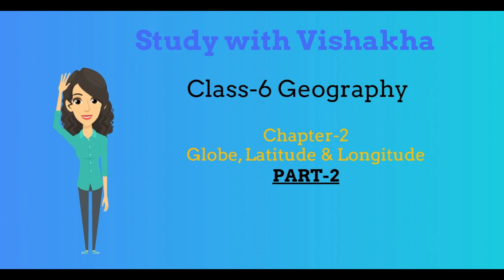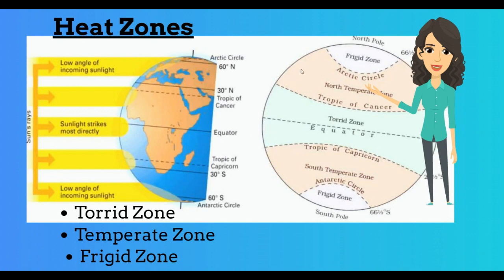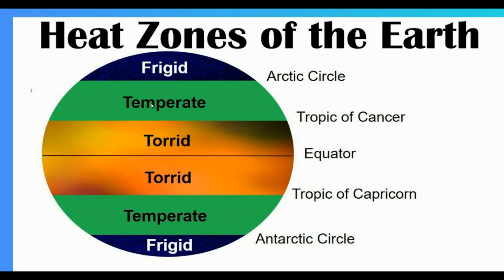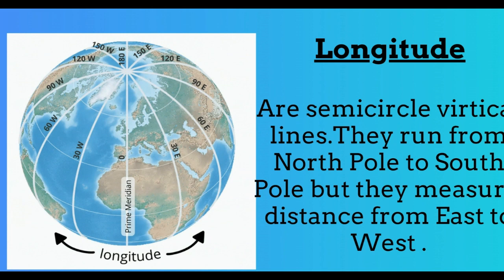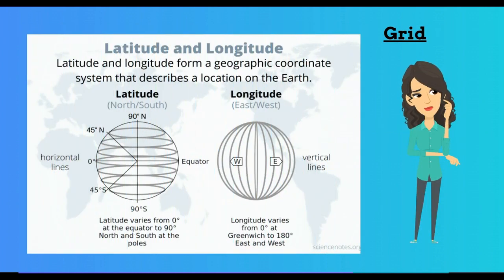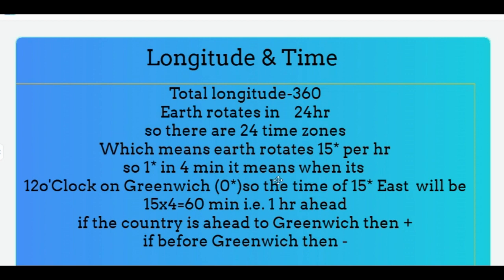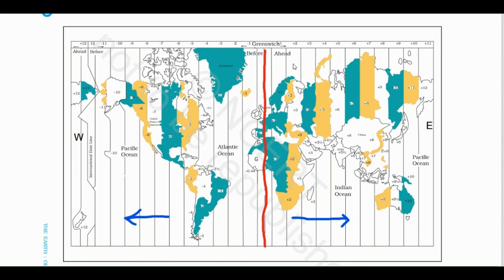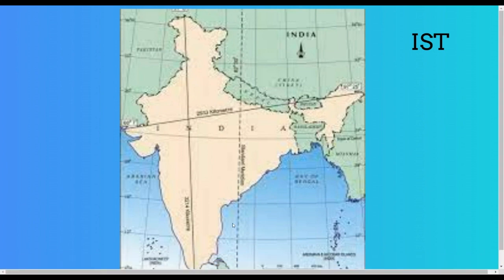Class 6 NCERT Geography Chapter-2 Globe, Latitude & Longitude Part 2 in English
Class 6 NCERT Geography Chapter-2 Globe, Latitude & Longitude Part 2 in English My channel name is **study with Vishakha** .I am Vishakha Mishra B.Ed ,MA, AND 2 Times CTET -II Paper qualified ,having 7 years of teaching experience in CBSE schools . Full explanation of Chapter.Usefull for CBSE students and other competitive exams. Class 6 NCERT Geography Chapter-2 Globe, Latitude & Longitude Part 2 in English .
 Introduction-0:26
Latitude-0:43
Heat Zones-0:43-43:3:07
Longitude-3:07-3:36
Important Features of Longitude-3:36-4:14
Grid-4:14-4:44 Longitude and Time-4:45-6:10
Indian Standard Time-6:10-7:20
Class 6 NCERT Geography Chapter-2 Globe, Latitude & Longitude Part 1 in English
Full Info about Part -1 Video Class 6 NCERT Geography Ch 2 Globe,Latitude & Longitude Part 1 .
 NCERT Class-6 Geography Ch-2 Globe,Latitude & Longitude .
This video has 2 parts links u can find below .
in this Part -1 Full Explanation of Globe,Axis ,Features of axis & detailed
 explanation of Equator.This video is helpful for CBSE students and CTET
aspirants.